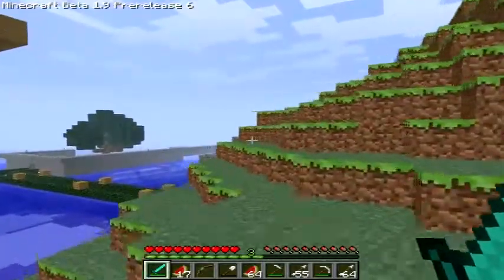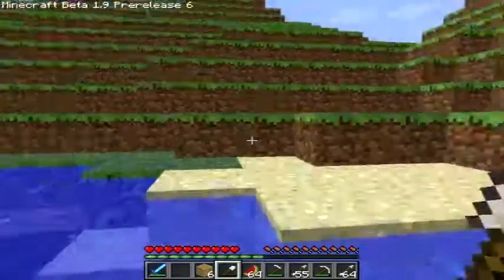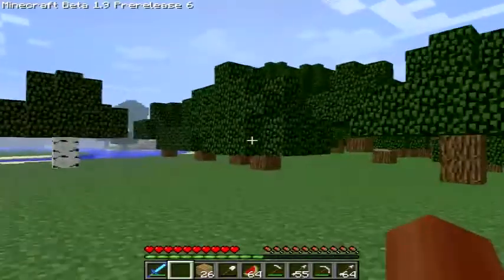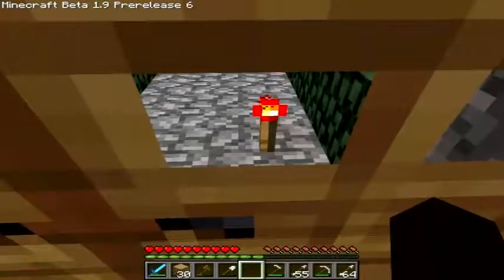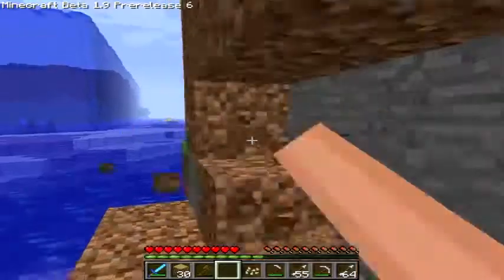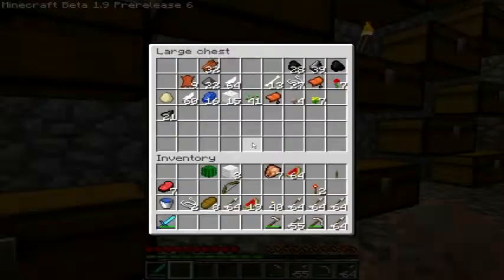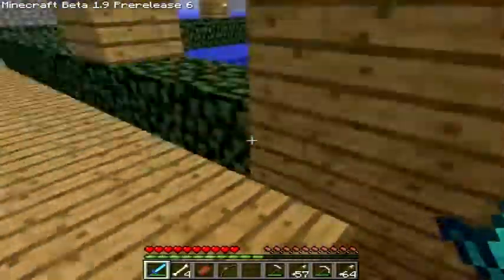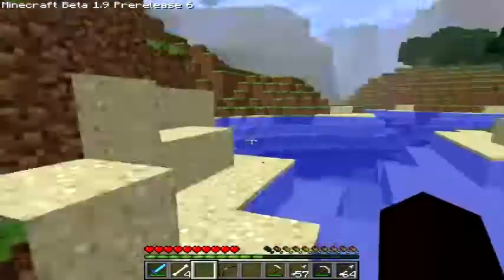Redgamer plays Minecraft Mcnostalgia episode 125, Sword Enchantment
Today I enchant my sword and then I do some more adjustments to my world.